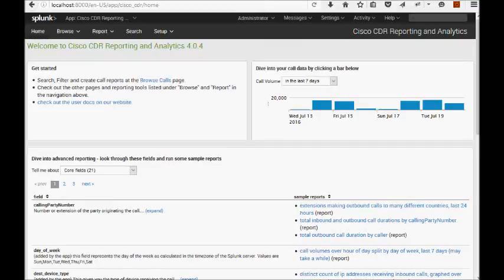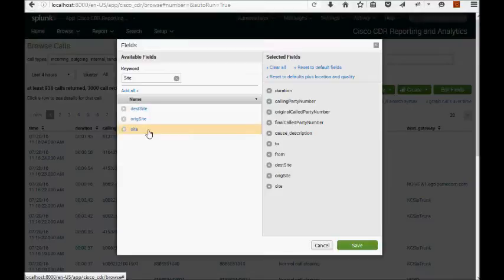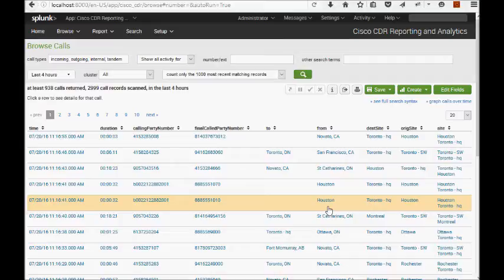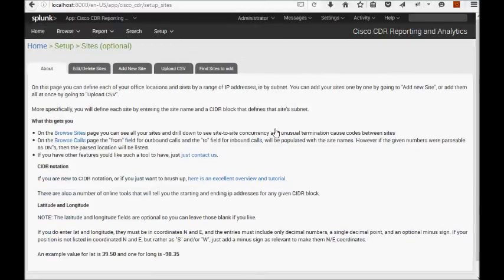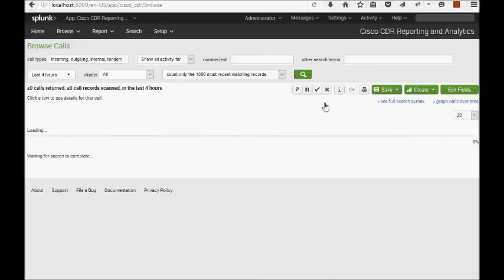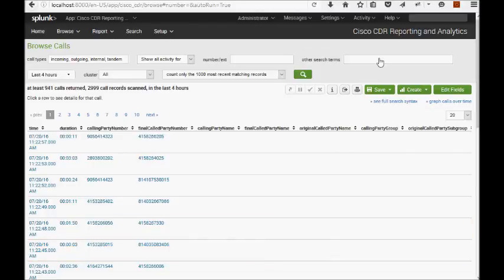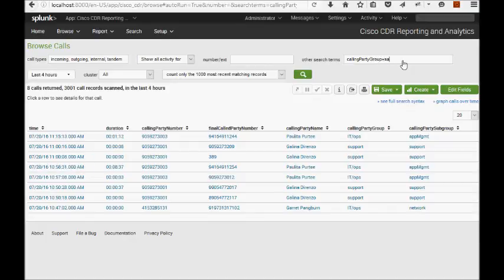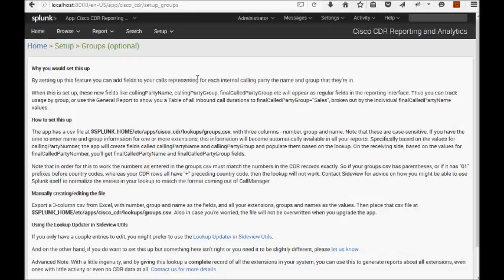Sites and Groups - Cisco CDR Reporting and Analytics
This is a quick overview video of how to use some of our advanced features around "Sites" and "Groups"

Sites refers to the app's ability to infer your office locations, or sites.  The app can parse out DN's to get country code, area code, exchange, zipcode and state.   But for internal extensions and internal calls all is not lost.  For internal extensions, if you have entered your subnets and your sites in the Sites lookup, the app is able to get the office location information by looking up the device IP Addresses in the Sites lookup.

Groups is quite different although at it's base it too is just a simple CSV you can add.   The groups lookup maps numbers to names, groups and subgroups.    You can use this to get extra fields in your data of callingPartyName, callingPartyGroup, callingPartySubgroup,  finalCalledPartyName and so on and so forth.

A full transcript of this video will be available on our website soon.